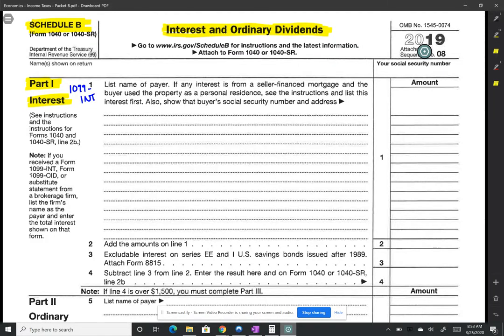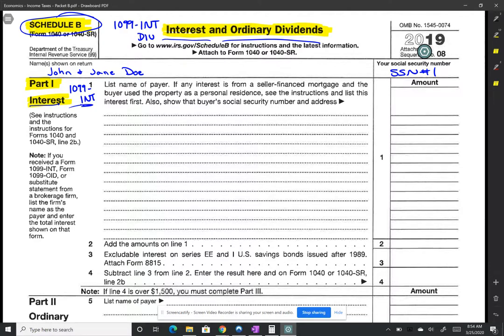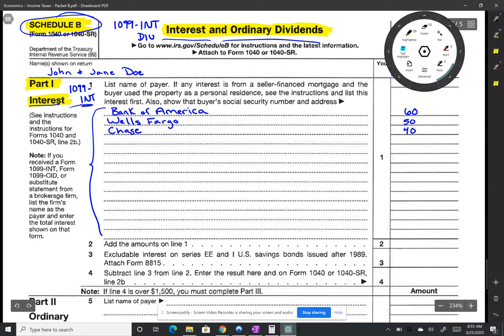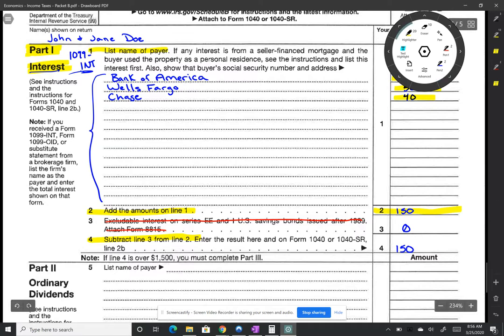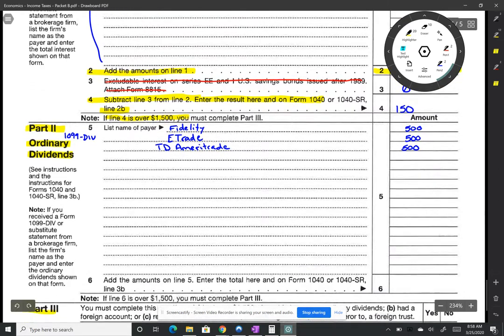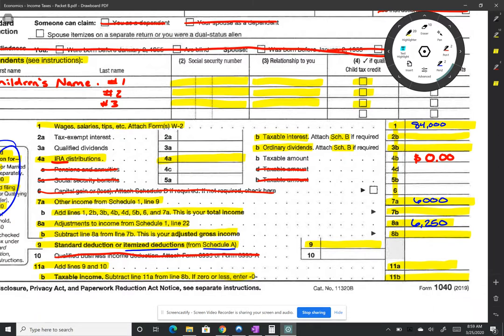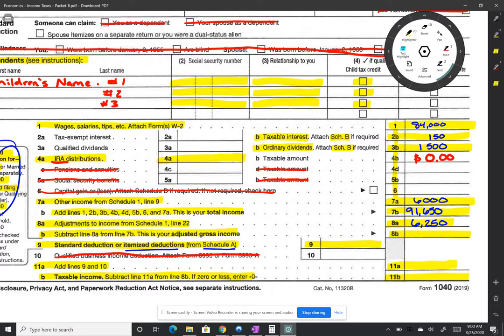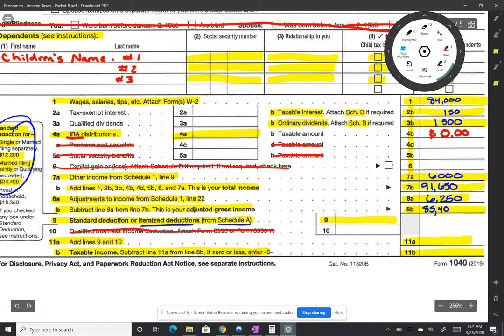Packet B - Part 2